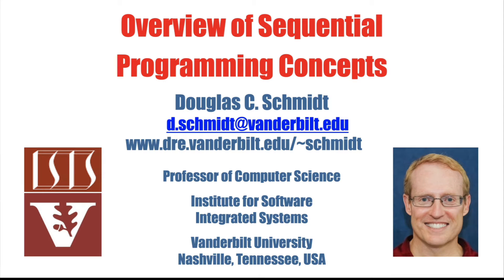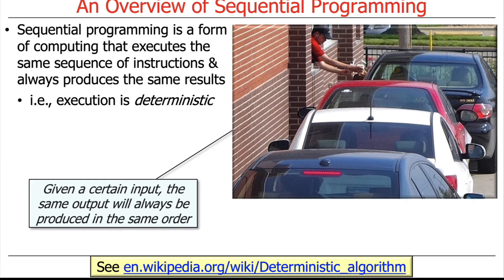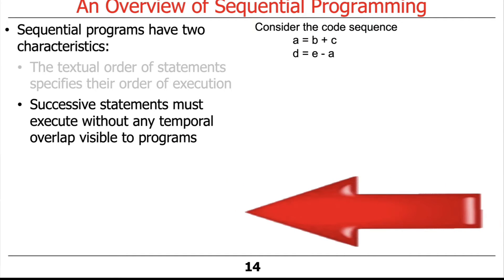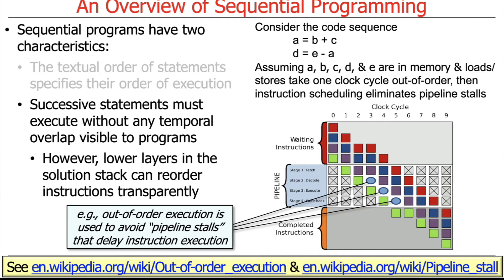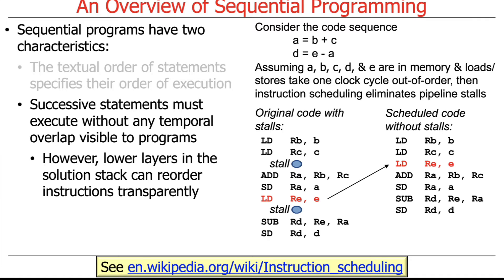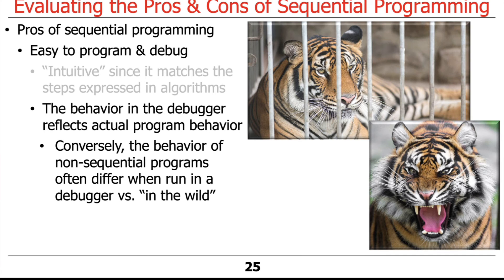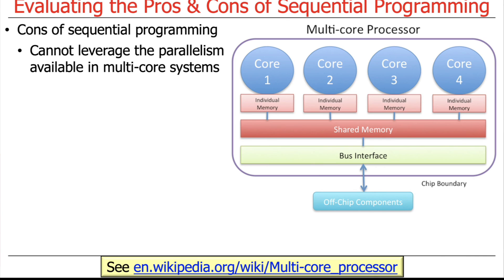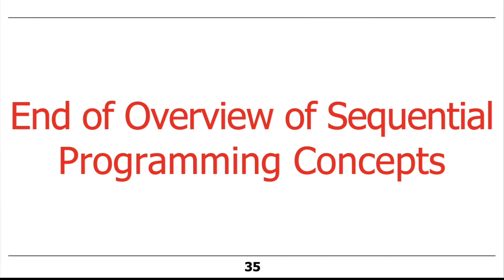Overview of Sequential Programming Concepts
This video describes the meaning of key concepts associated with sequential programming, where each step in a program is executedin order one at a time.  Mastering these concepts is essential before trying to learn more advanced concurrent & parallel programming concepts.